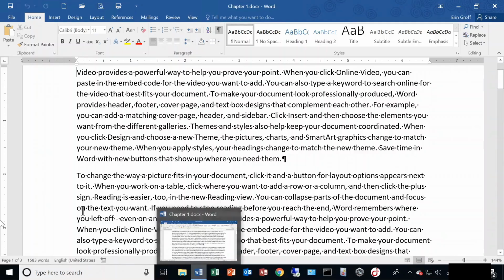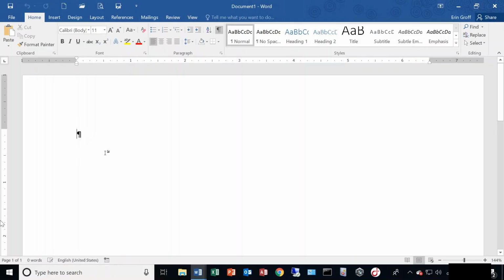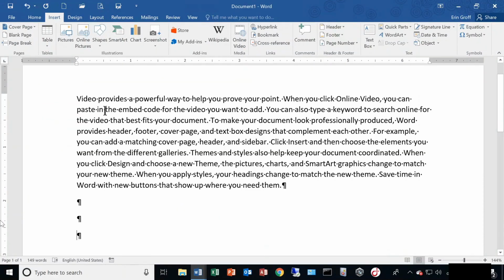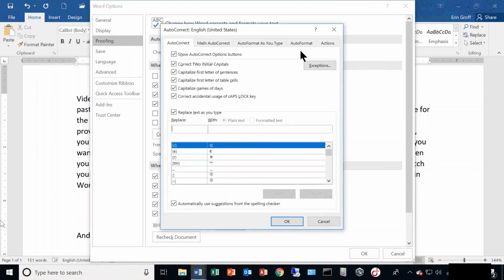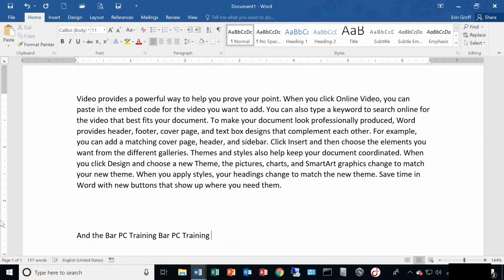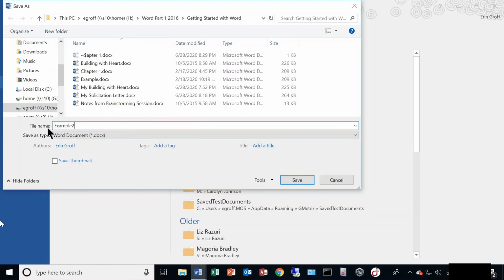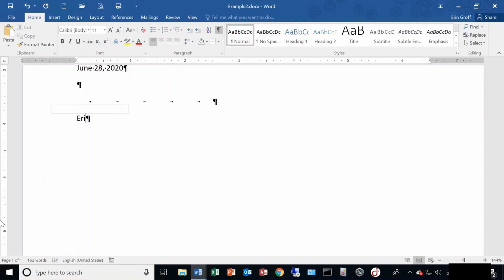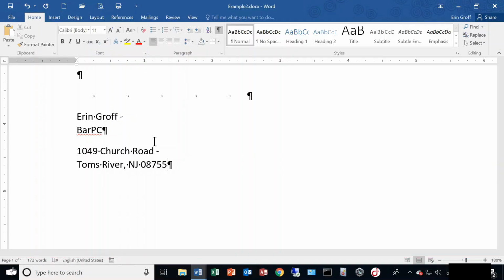Chapter 1 Topic B